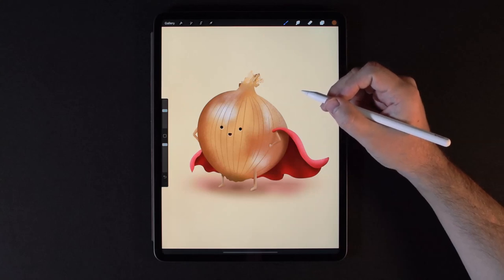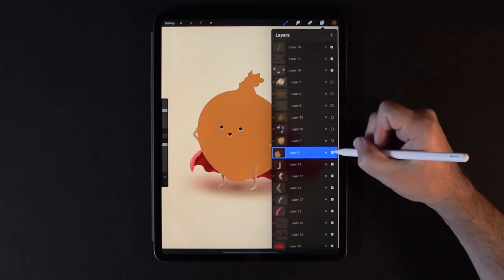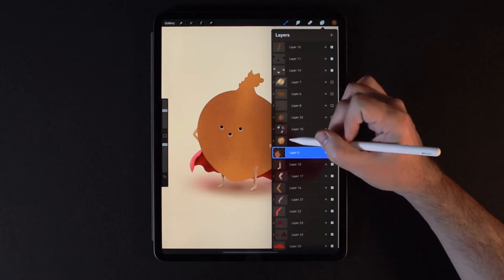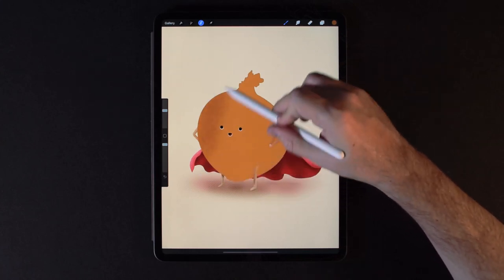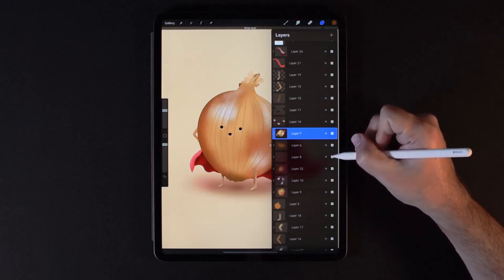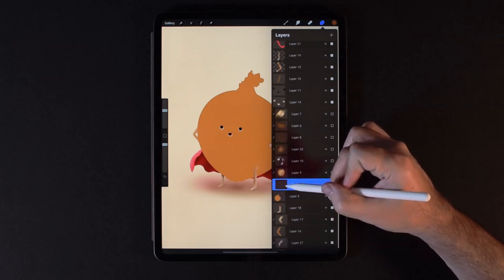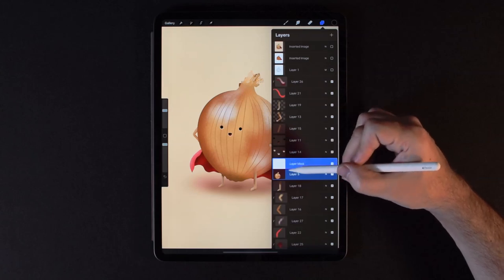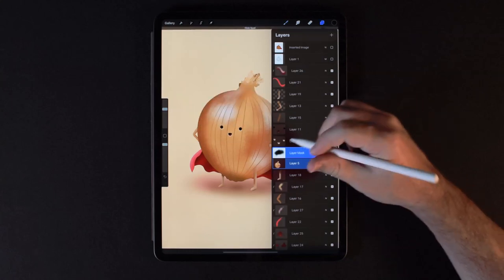How To Use Masks in Procreate - 4 Method Tutorial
In this tutorial I'll show you how to create masks in Procreate using Alpha Lock, Selection Masks, Clipping Masks, and Layer Masks.